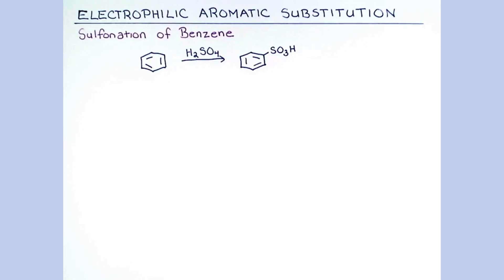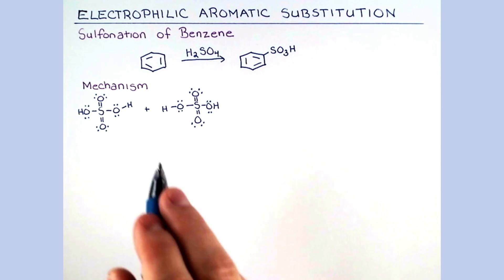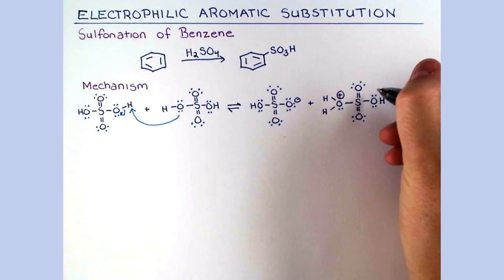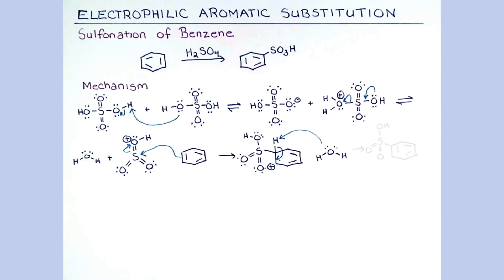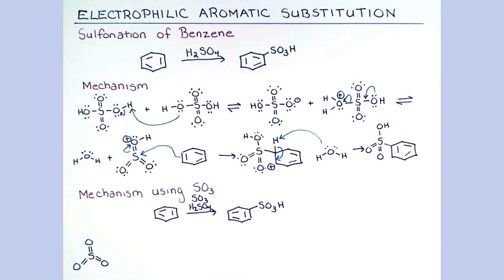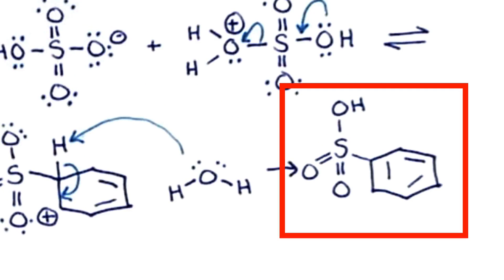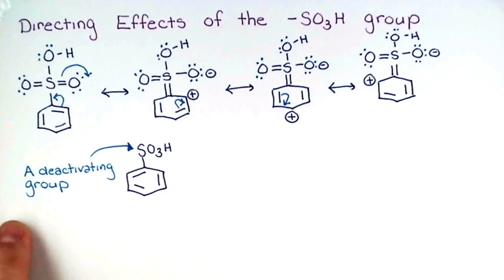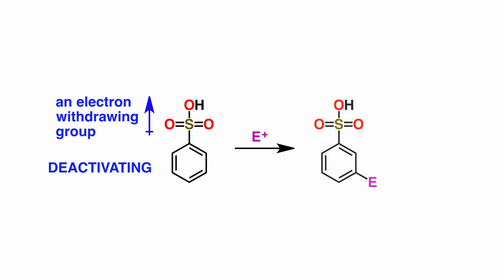Electrophilic Aromatic Substitution: Sulfonation of Benzene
Sufonation of benzene can be used to form benzenesulfonic acid in an EAS reaction. Learn about the two methods to sulfonate aromatic compounds, and the properties of the sulfonic acid group that make it a deactiving, meta director.